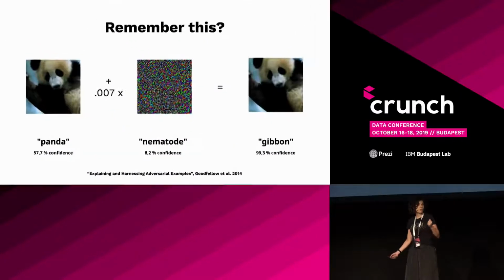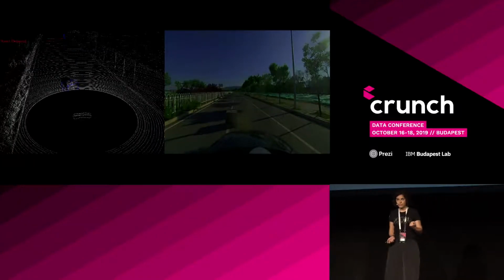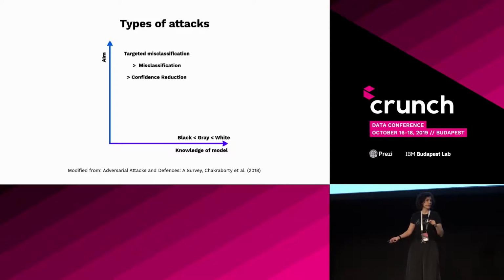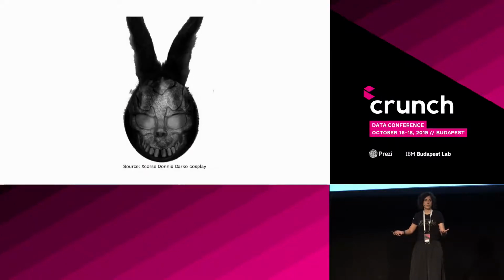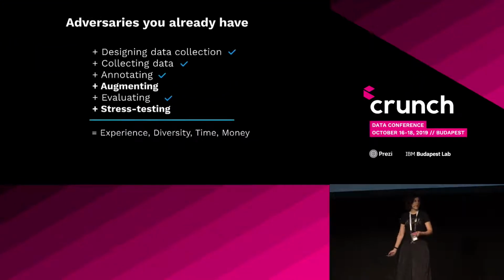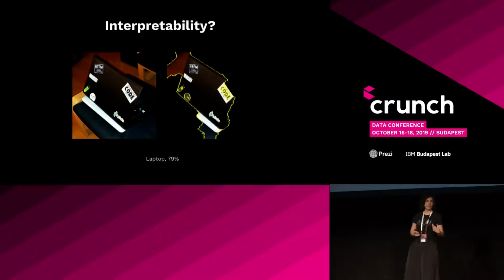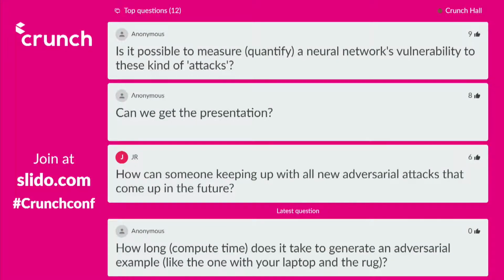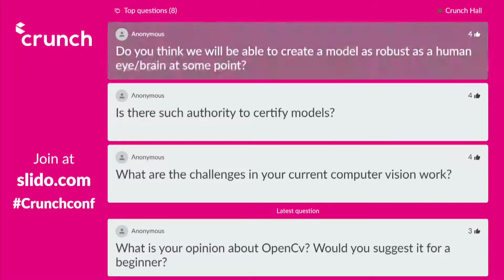Using adversarial samples to robustify your Neural Network Models - Irina Vidal | Crunch 2019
📬 Sign up to our newsletter so you won't miss the updates about the next Crunch Data Conference

Industrial Computer Vision systems rely on Deep Neural Networks — also in production. If we should poke our code until it breaks, why would deep learning models get a free pass? We'll see different ways in which to poke our models and improve them, from the practitioner's point of view, who has access to the model.

Attacks keep improving and getting more sophisticated, but that doesn't mean that practitioners cannot aim at improving models with the resources they have: from very basic techniques applicable from day 1 to sophisticated adversarial training. There is much that can be done to poke holes, expose biases and weaknesses, understand them and with all this improve your models before letting them loose. with the Ustream Mobile App